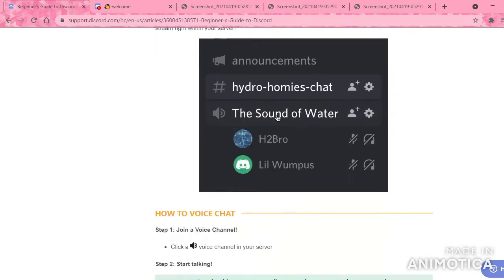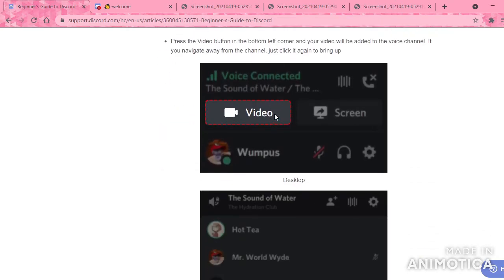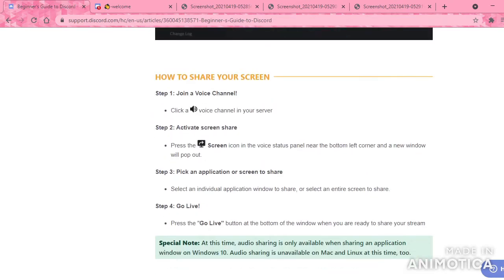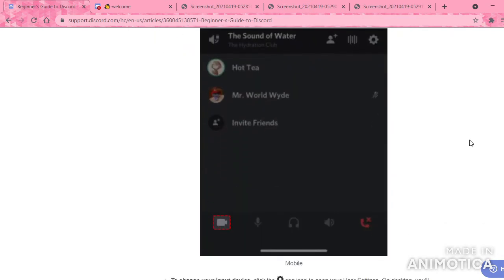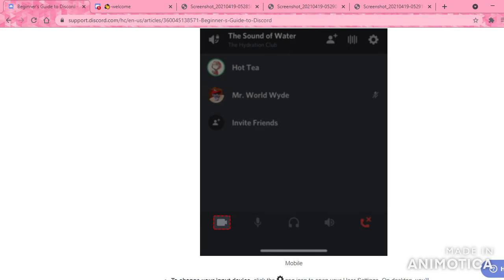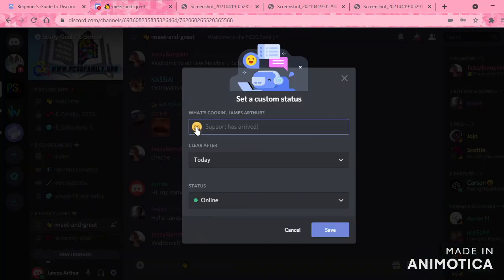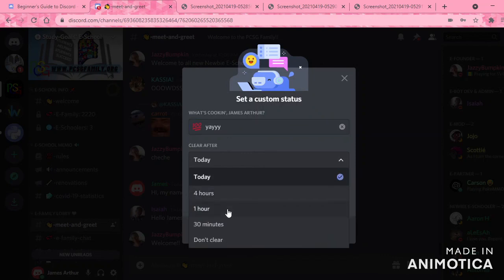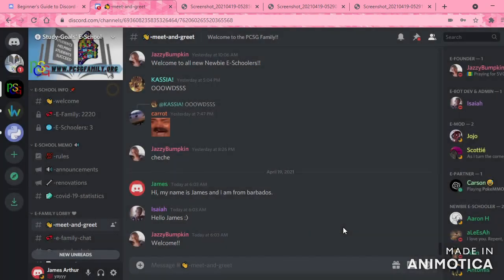Study-Goals' E-School Tutorial 2- How to Use Discord For Beginners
Study-Goals' E-School Tutorial 2- How to Use Discord

This tutorial is dedicated to PCSG Family members new to The E-School:
-Explaining what Discord is.
-How to use Discord.
-Covers MAIN BASICS of Discord.

PCSG,
"Students Helping Students Succeed"